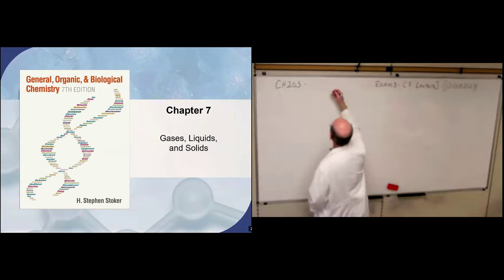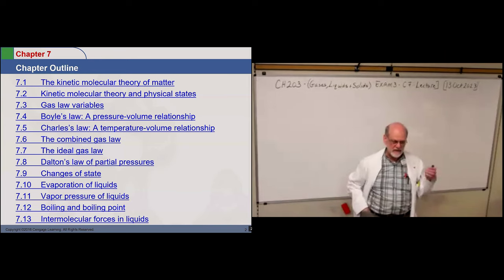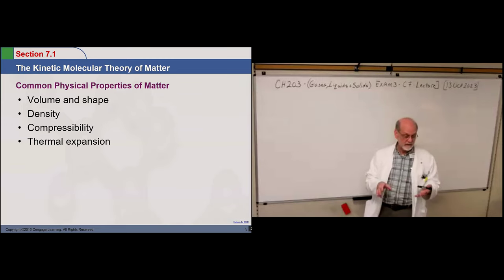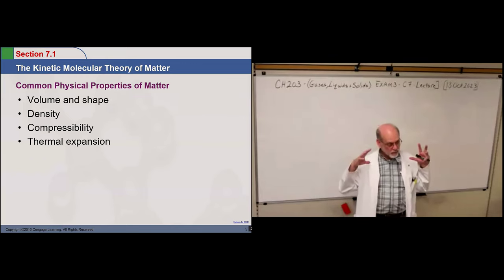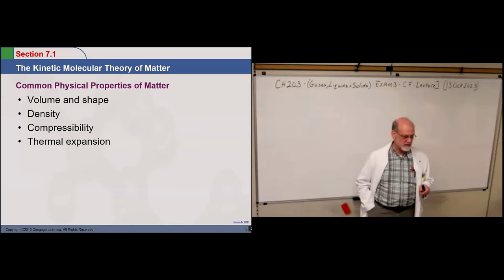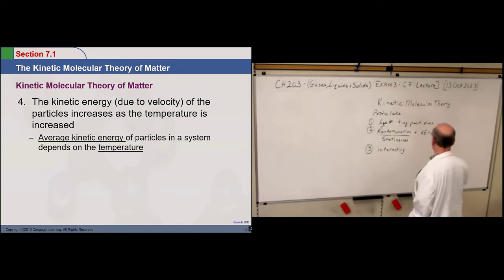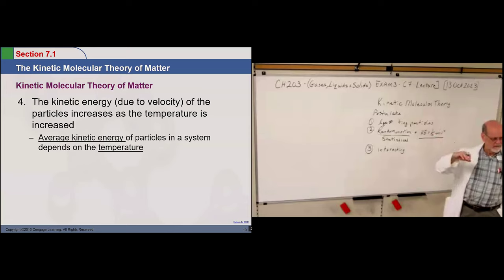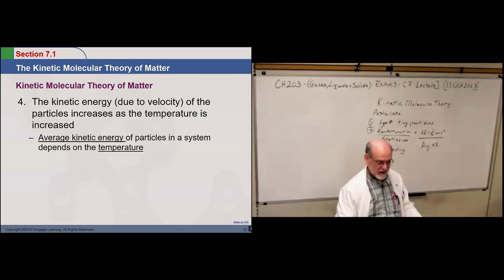CH203 [710] EXAM3 (C 7.1-7.8) Lecture (Part 1) - 13 Oct 2023